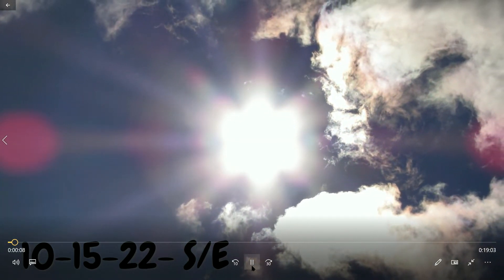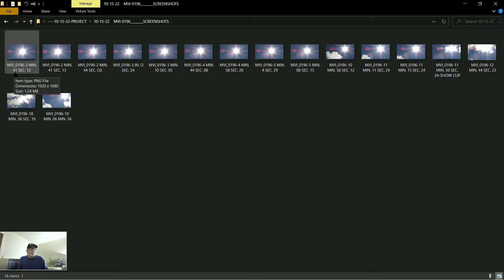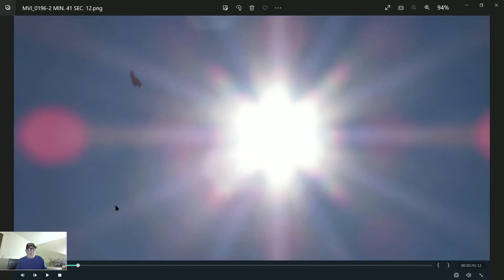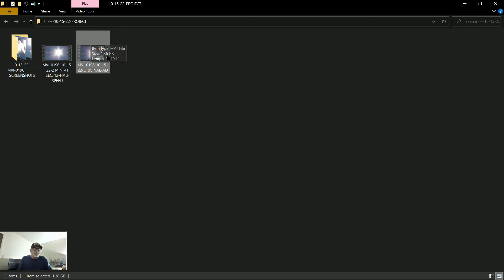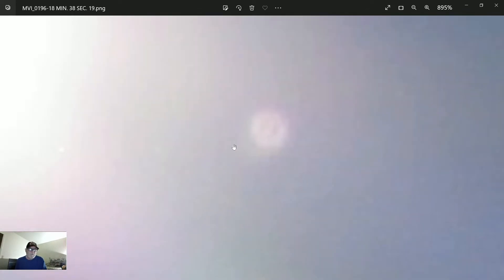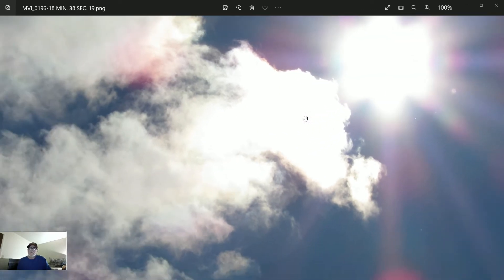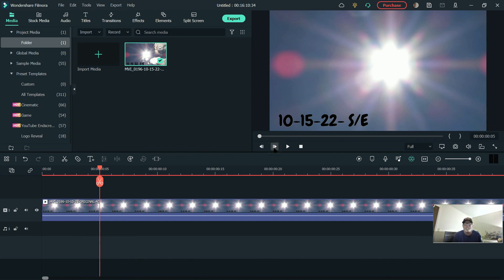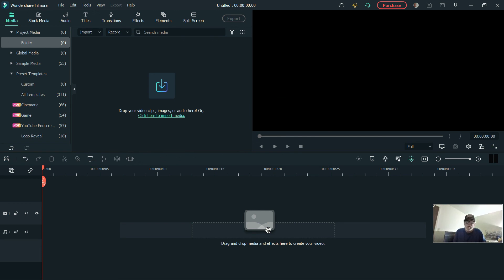Planet X Nibiru Update, I show planets, moons, debris around our sun EP101522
I explain what I see flying around our sun. I break the video down and show you how I capture these objects. I believe they are all from the Planet X Nibiru system. I pray this helps anyone just to wake up and realize what is really going on in our skies. Yes, Planet X is here!
Be safe in these trying times and praise God! God bless you all.
OST
REMEMBER, I SHOW AND TELL YOU WHAT I THINK. YOU MAKE YOUR OWN MIND UP!